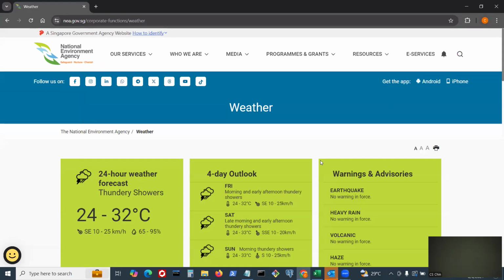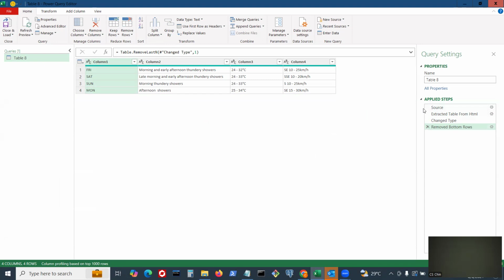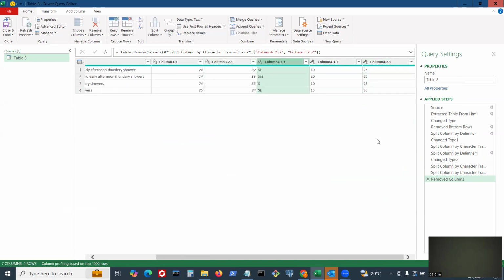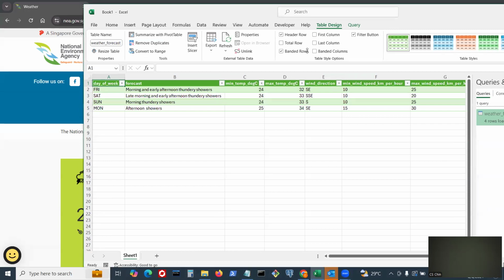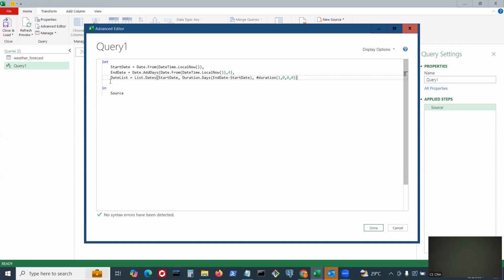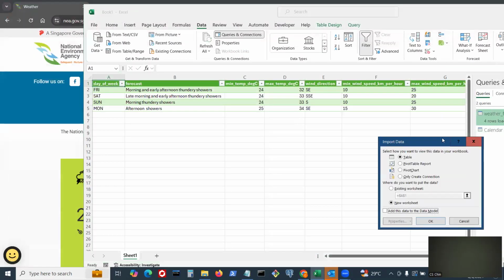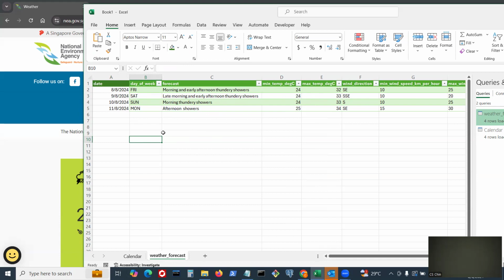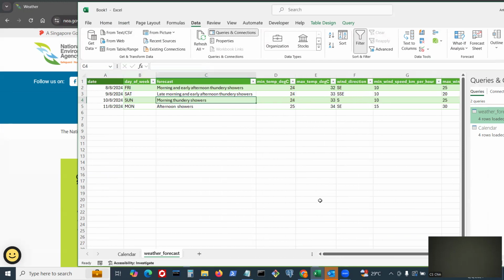Get refreshable and dynamic web data with Excel and Power Query